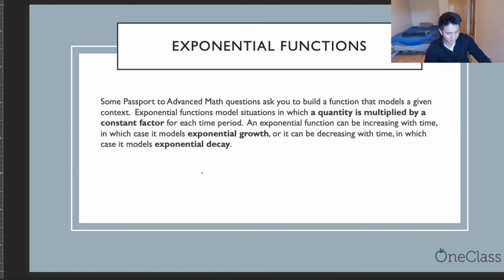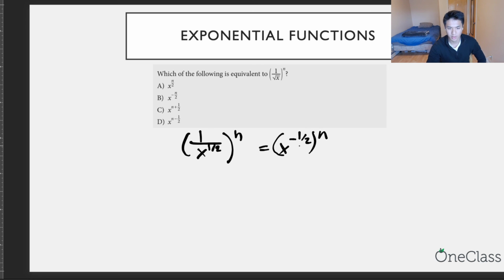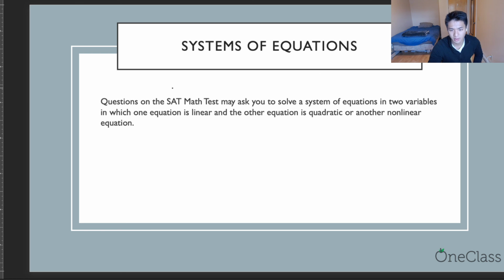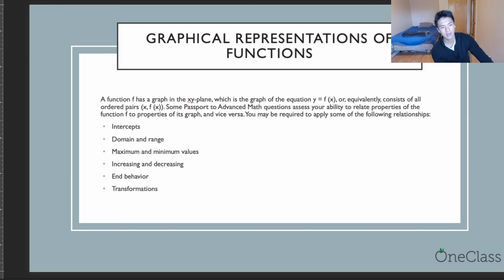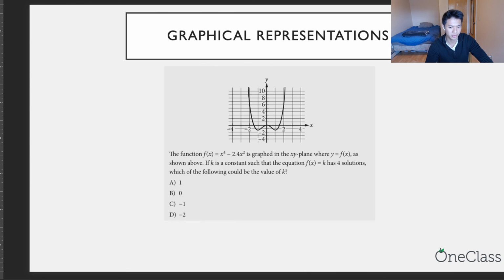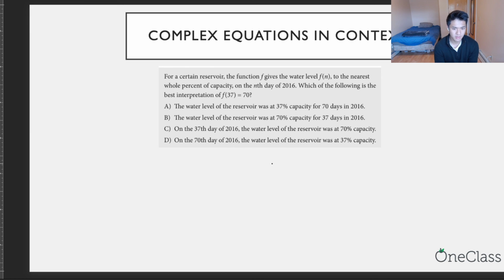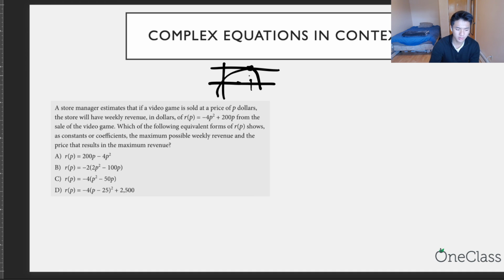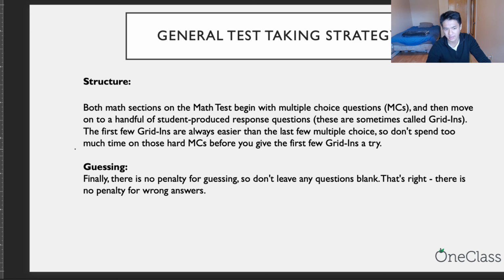SAT Prep with Jeffrey